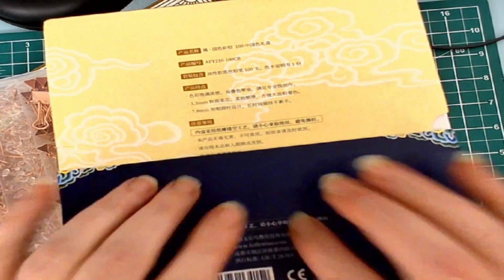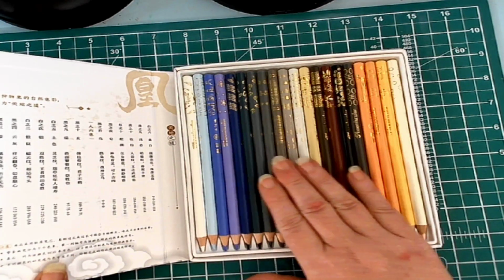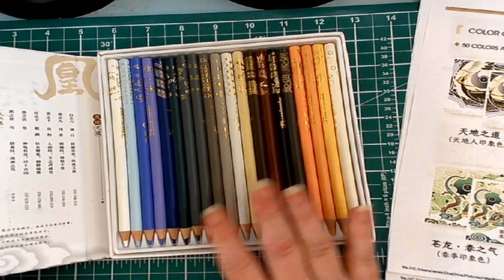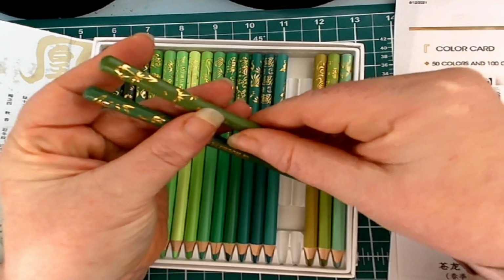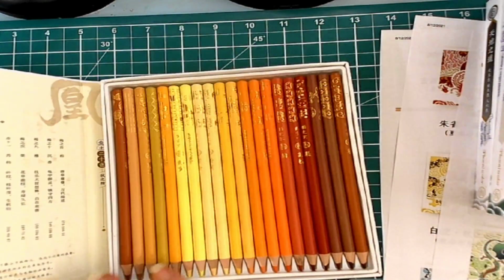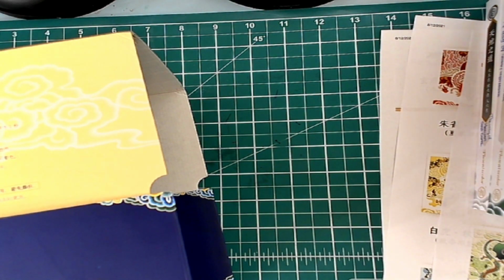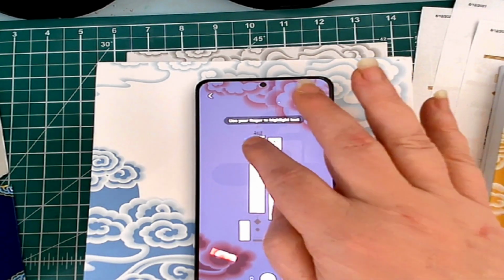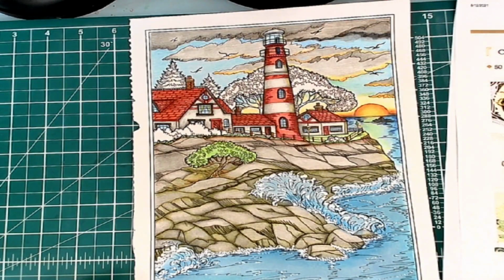All Things Thursday !!! Let see what did I buy ???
Welcome to My Colouring Corner !! Today is All Things Thursday !!! Let see what did I buy ???

Harry Potter: Coloring Wizardry
Oil Colors Pencil Phoenix Oriental Style

1, Due to shipping restrictions you must have a USA shipping address
3, I Use a bot to choose winners and it will not choose a winner that is not active in the chat so say something :)
5. No talking during live give aways while rolling numbers